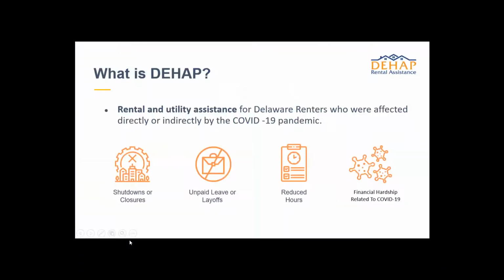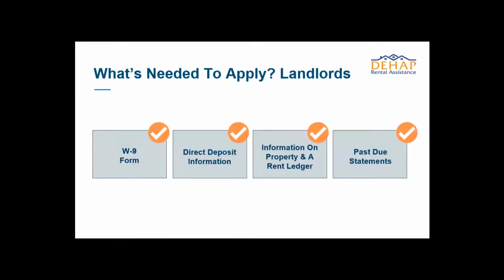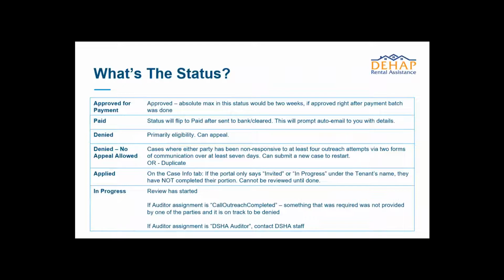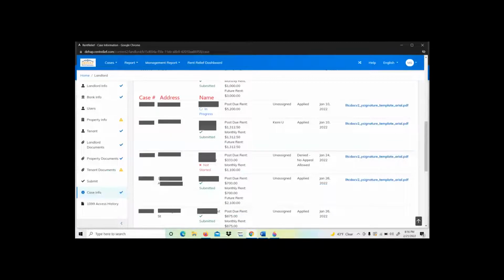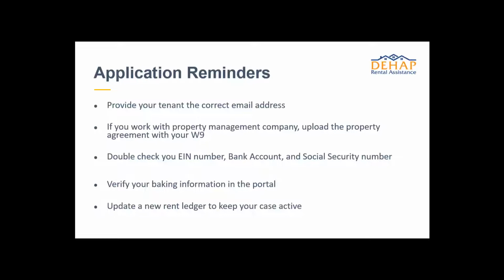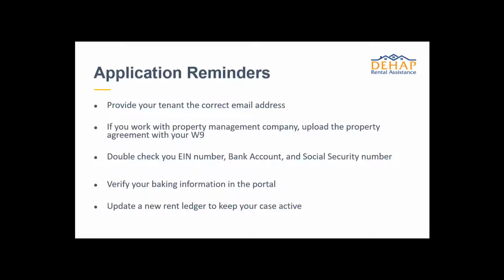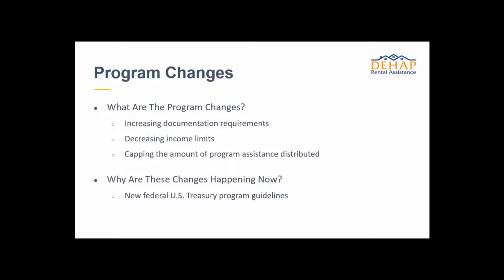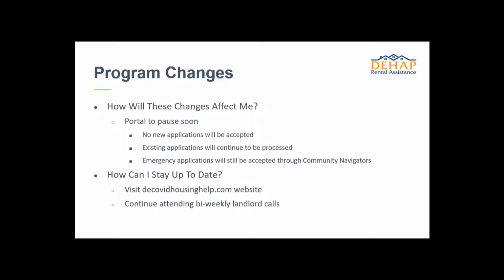8/18 Delaware Rental Assistance Landlord Call